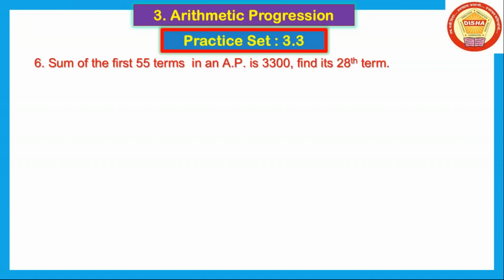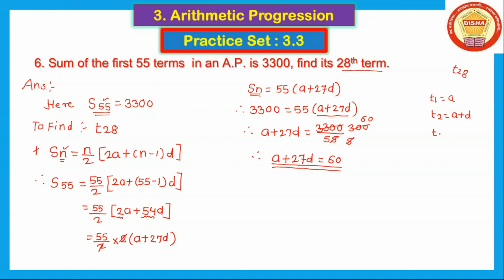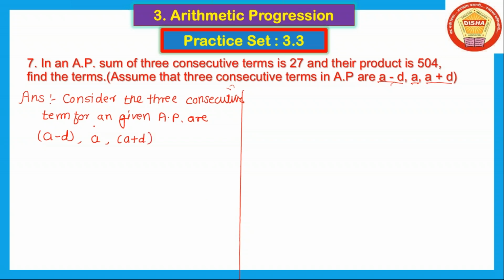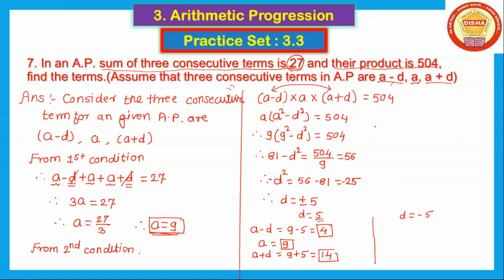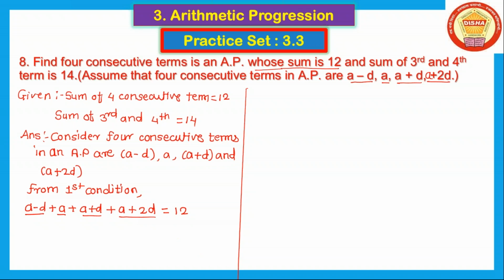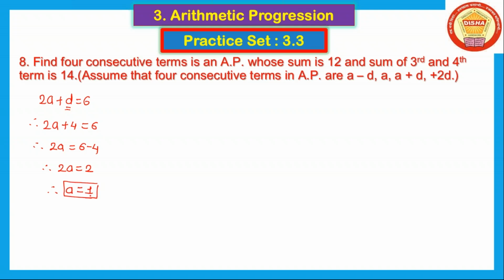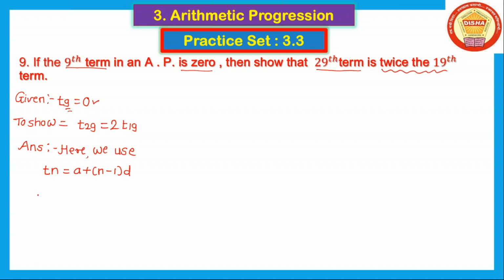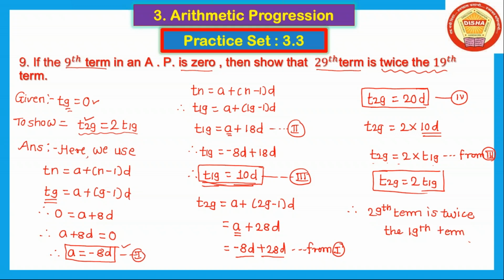Arithmetic Progression Practice Set 3.3 Part 2. SSC.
Disha classes Pune.
Arithmetic Progression.
Practice Set 3.3 Part 2 SSC.